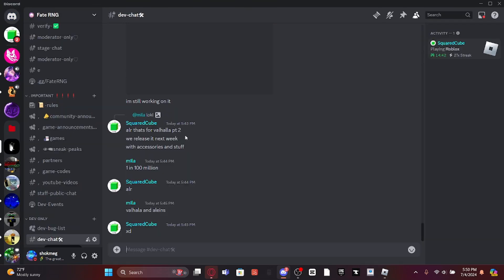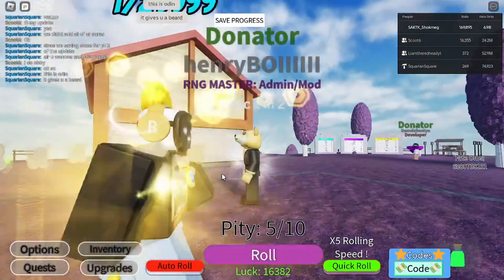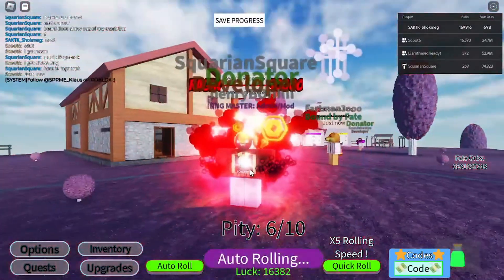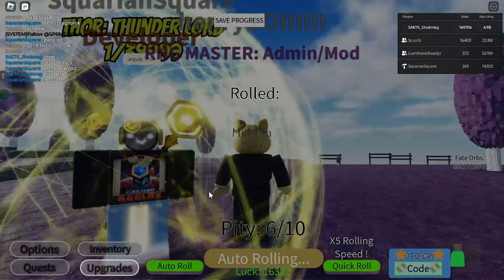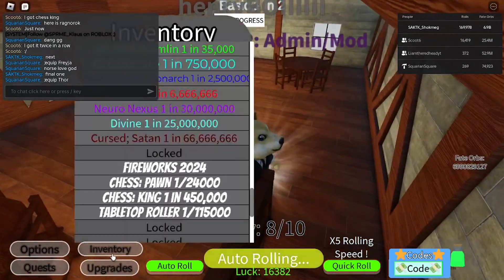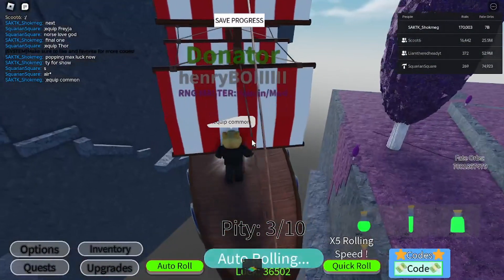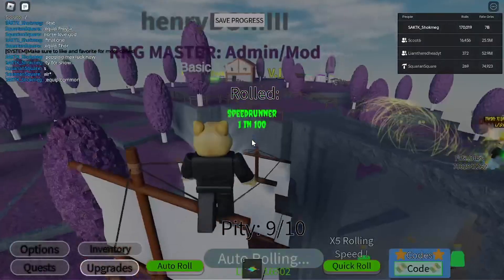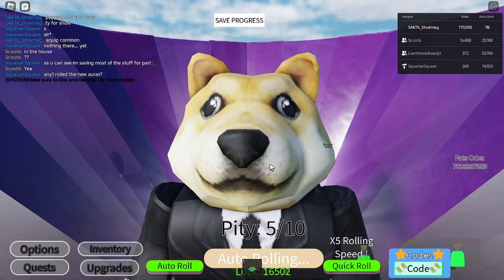Fates RNG - Vallhalla Part 1!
We are looking for active members, moderators, and new members of the youtube clan!

IF you would like to see full length vods from many of my streams, check out

Special thanks to long time channel helpers / Supporters:
Pirk
Jaserhoop12
ProPlayer
Edward_letus
Most of these guys, especially proplayer and edward_letus i have been friends with for years! thank you for sticking around

i own a podcast; STS season 1 can be watched for free on youtube at anytime
STS season 2 will be releasing by weekly episode soon!